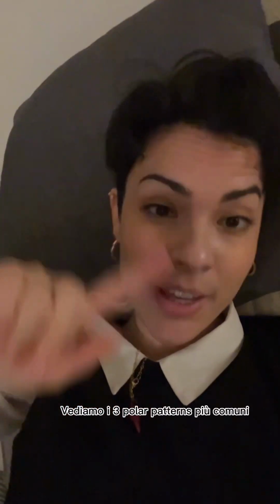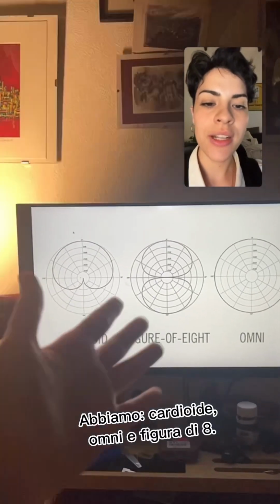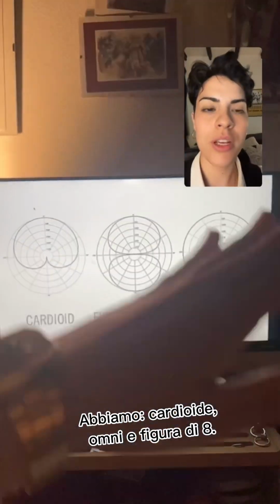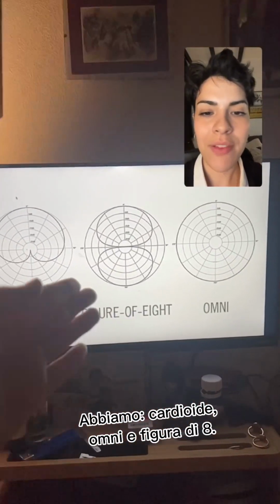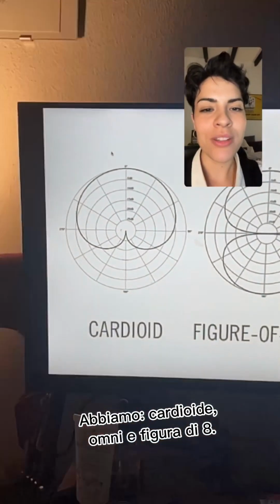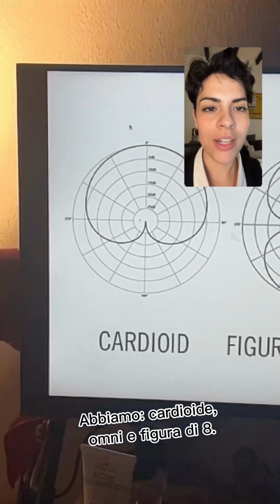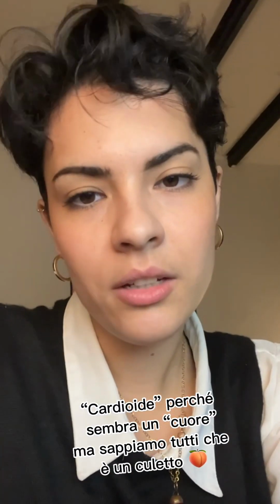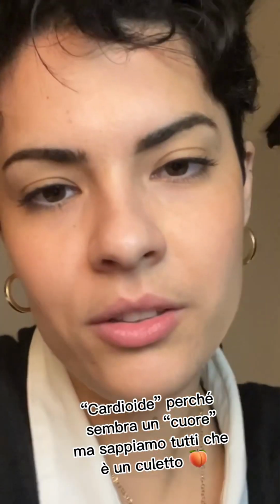How do mics work?